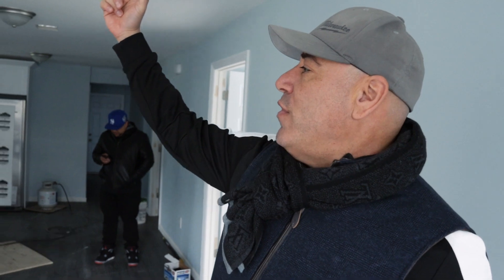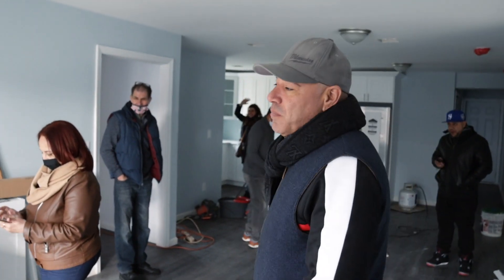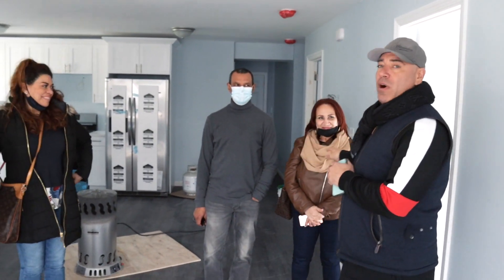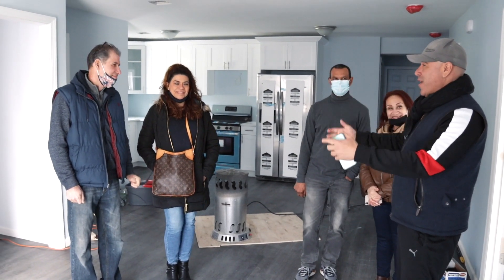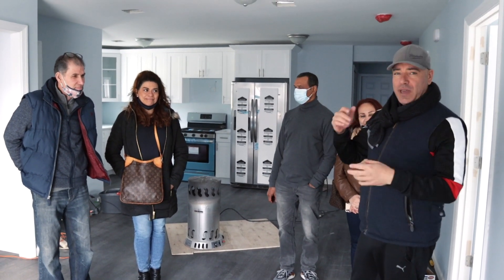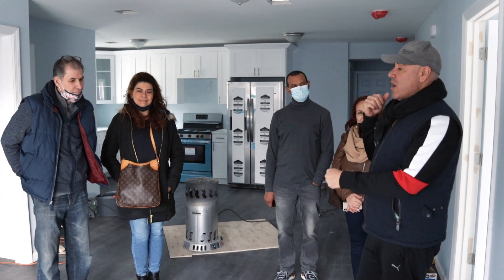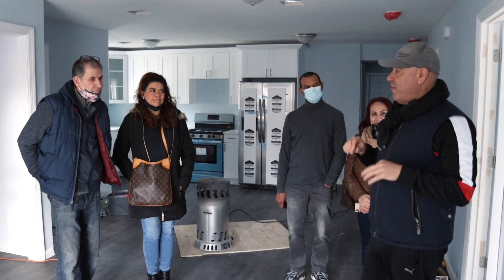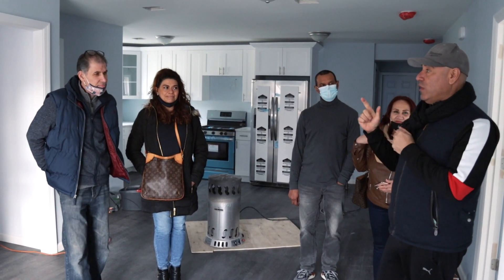YOU CAN'T BUILD A HOUSE IN 30 MINUTES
Two weeks away from finishing Passaic. Really excited and tired😂😂. Questions and answers with my buyers. I hope this video answers some of your questions.

🏡Total Real Estate Services
🧠25yrs Banking & Finance
💰Turn Ugly Houses Into Homes
🔨Team ready to serve you

Come to our Offices:
245 Lexington Ave,